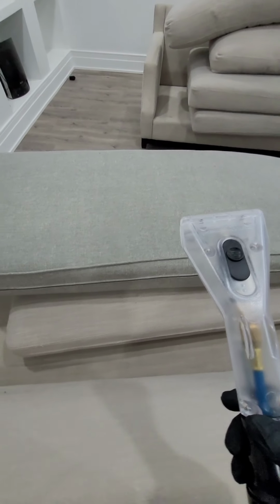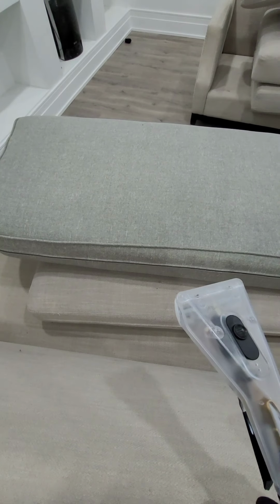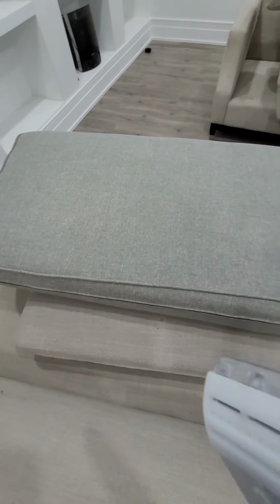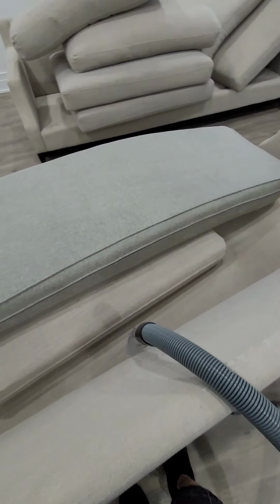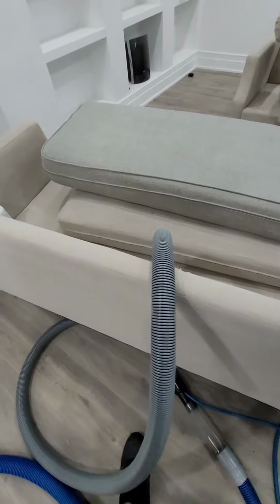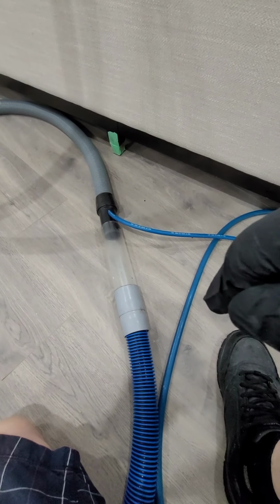Upholstery Cleaning, sapphire scientific tool. most fabric dries in 1 hour